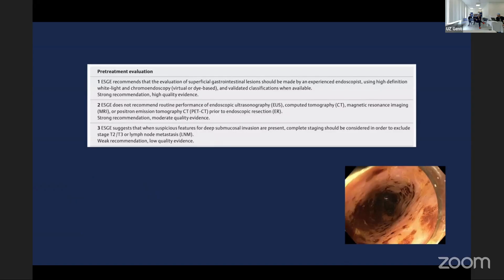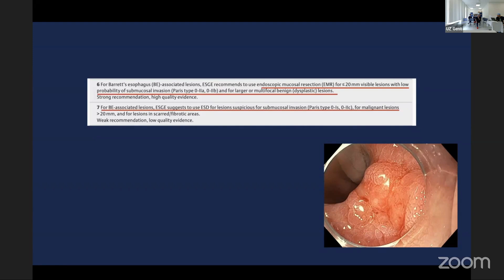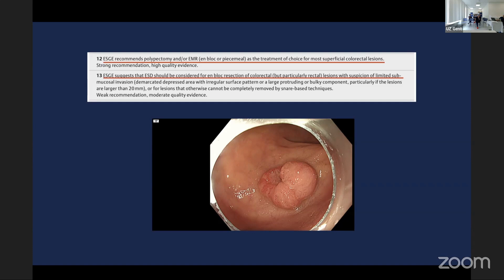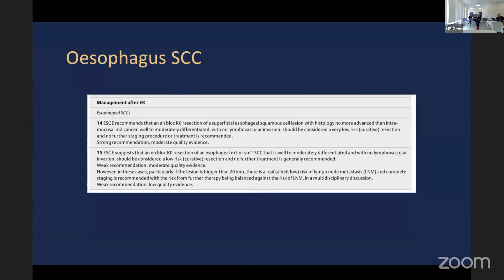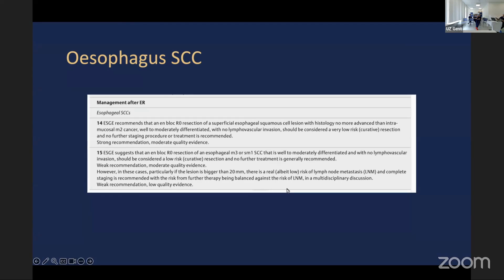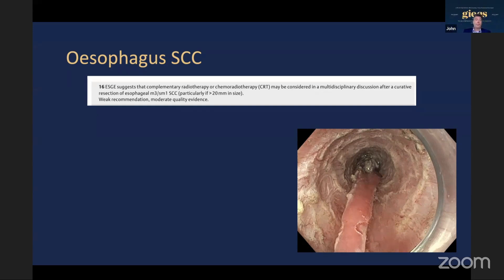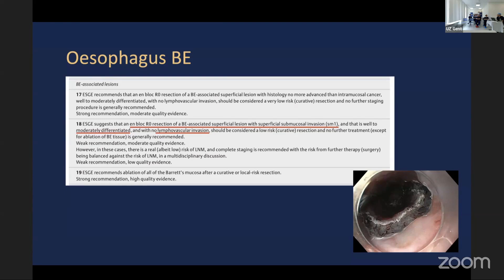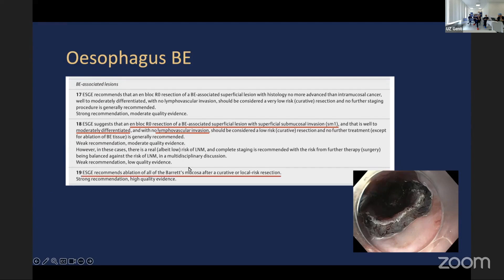ESGE Guidelines - Part 2 - Endoscopic Submucosal Dissection (ESD) 2024 (Taster Video)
This video is part of a GIEQs Course - Endoscopic Submucosal Dissection (ESD) 2024.  This video is 7 minutes and 9 second preview. The original video is 15 minutes and 14 seconds long.

Content
Exploring the current guidelines and criteria for ESD and EMR in endoscopic practices.